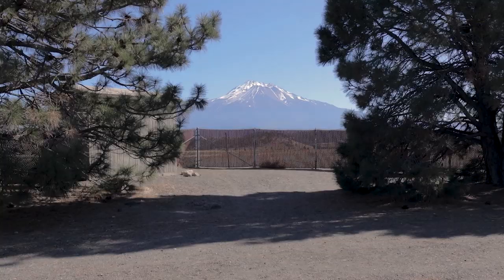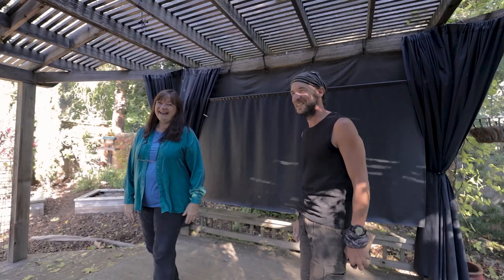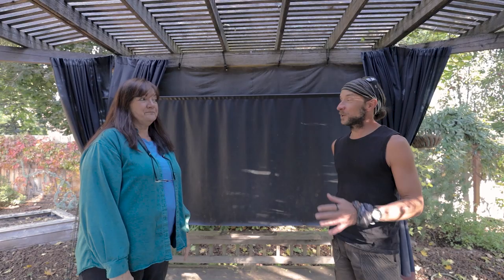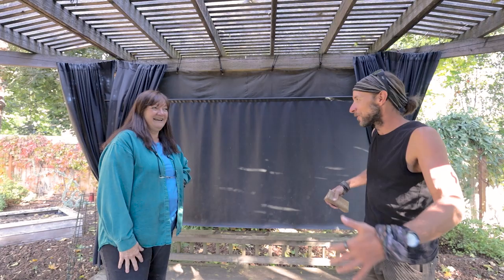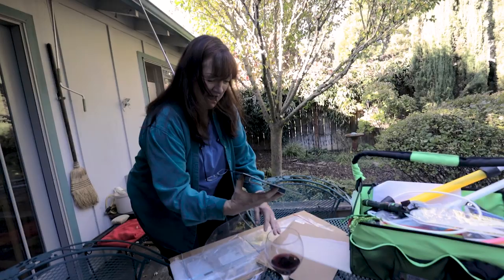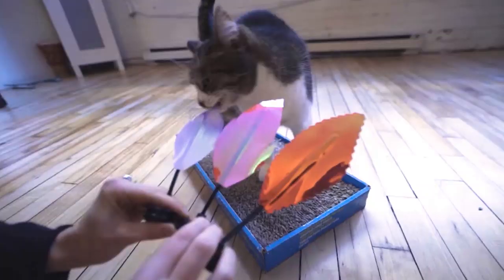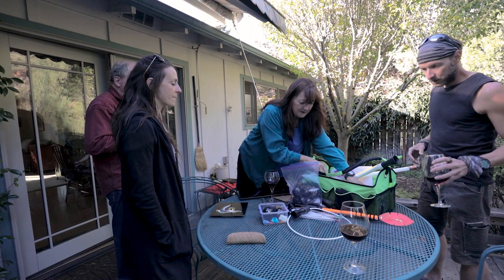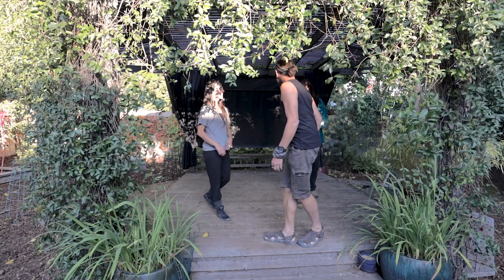An afternoon with Andrea Boyle 💛 - Tube Stories 157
On our way from California to Oregon, we had the incredible chance to meet with Andrea Boyle. Here's the story of our lovely afternoon with her